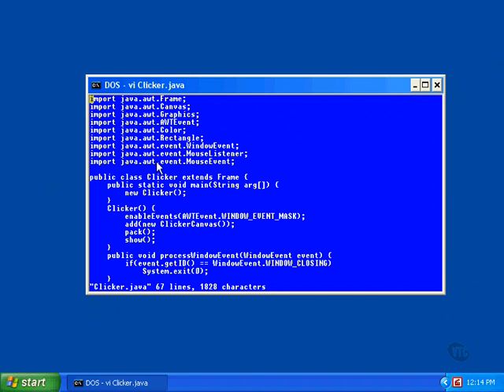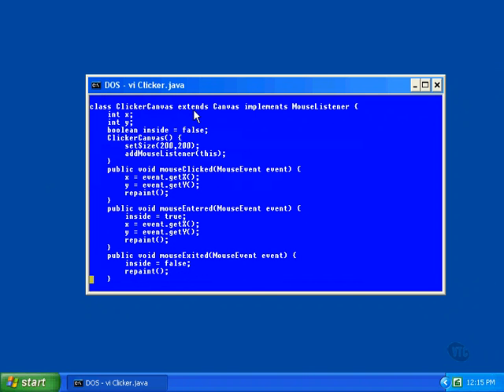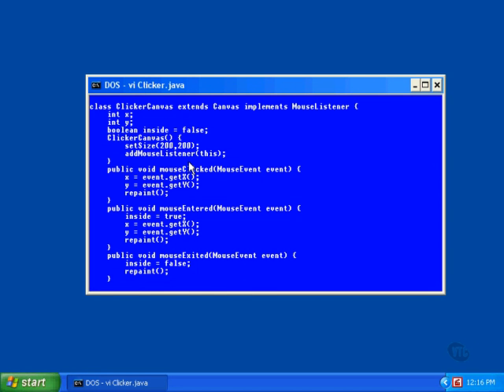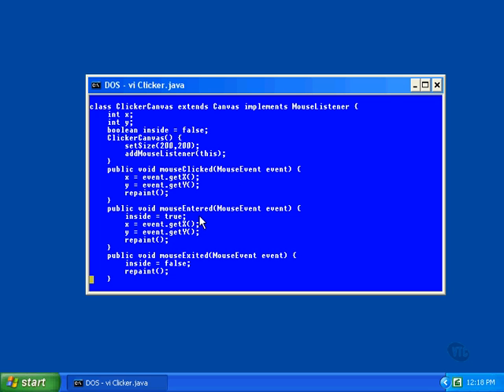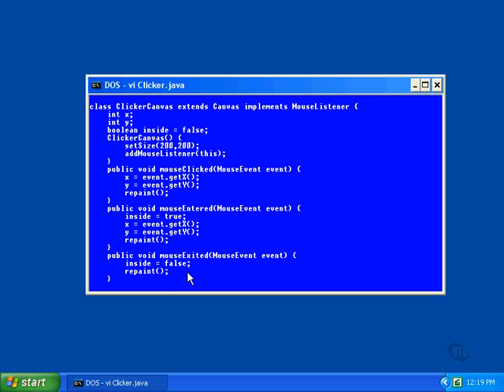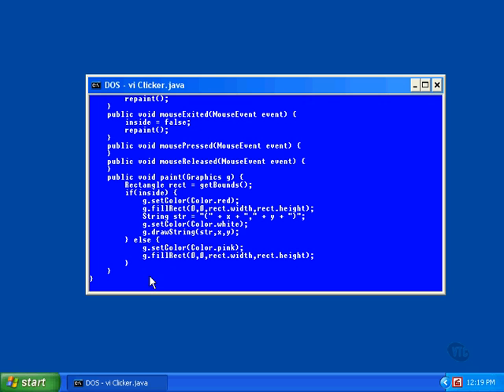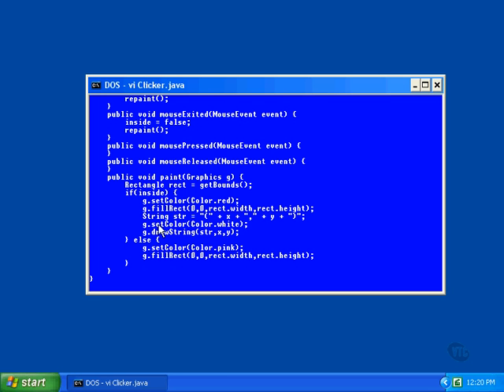Lesson2.A Simple Mouse Clicker.mov